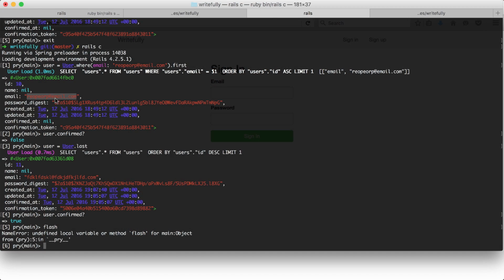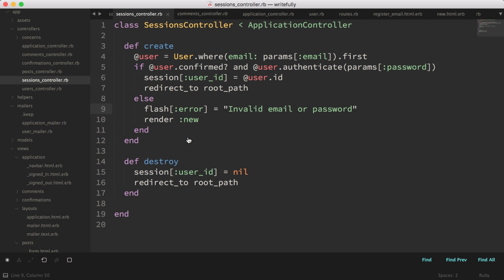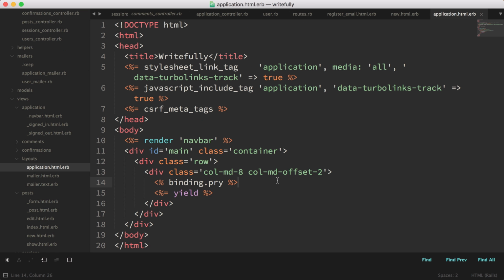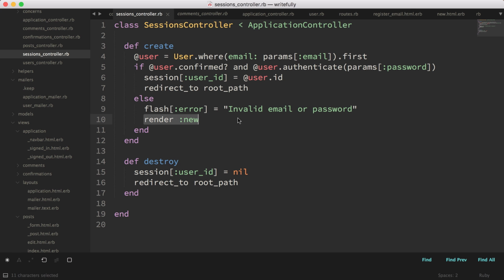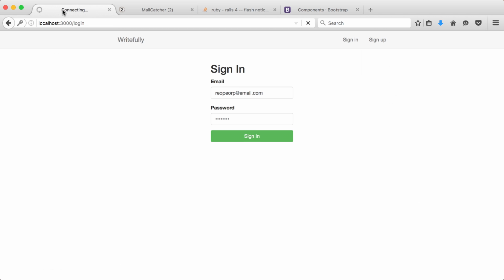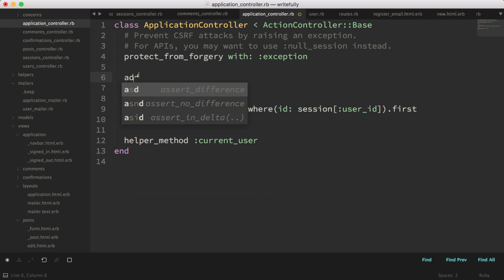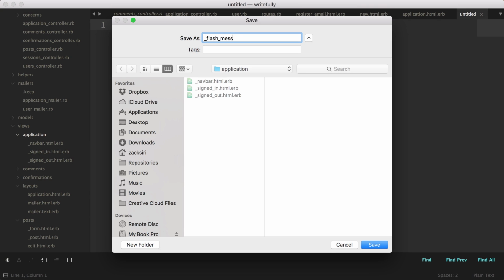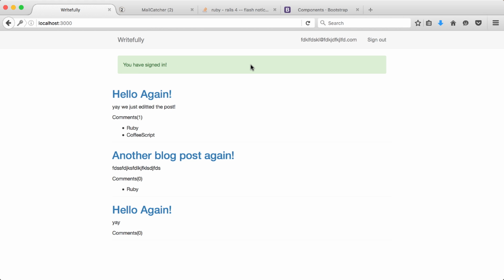Rails: Working with Flash Messages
We need to be able to inform our users if they are doing something wrong. This is where flash messages come in. In this episode we show you how to implement flash messages cleanly in your application.